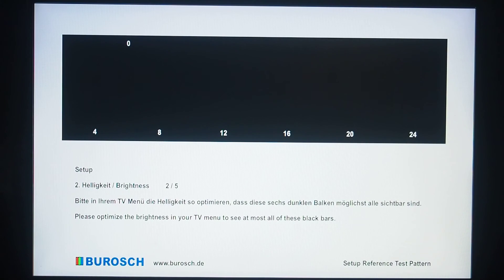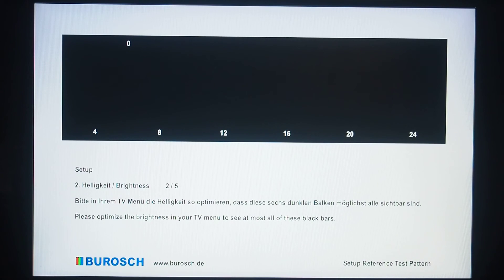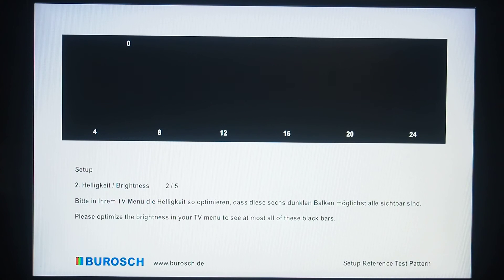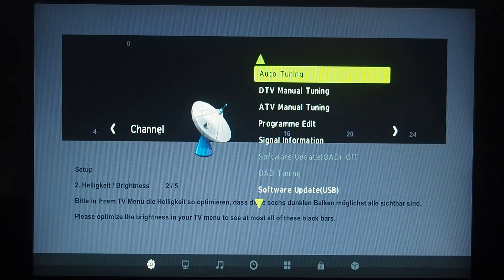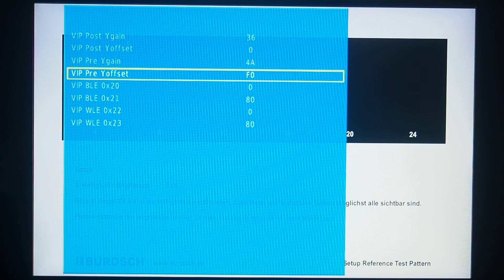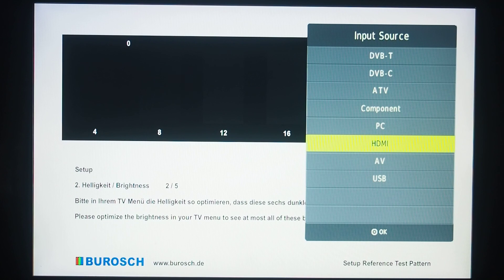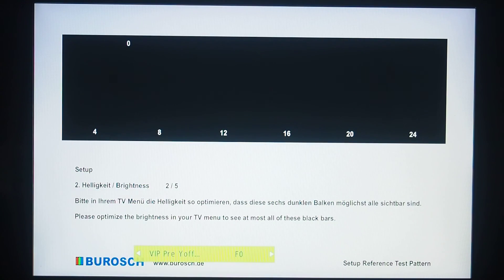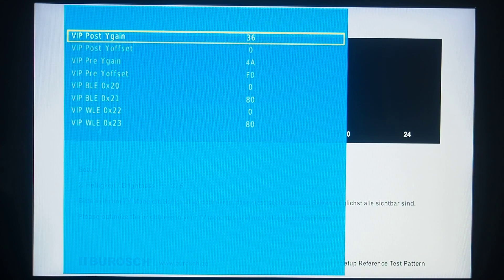d3663lua firmware problems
Here shown 2 problems, which have current firmwares for d3663lua boards to work with 1680x1050 panels. First of them is impossibility of saving one of the setting in service menu (on 3.10 I can see all the rectangles by my eyes, but camera cannot show it). Second one is aspect ratio problem. Panel is chunghwa claa220wa01.
Видео с демонстрацией проблем скалера.
Но, предполагаю, на сегодня это относится ко всем скалерам, в названии которых присутствует 3663. Первая проблема с сохранением параметра в инженерном меню, который исправляет передачу полутонов (на 3.10 глазами видно все прямоугольники, просто камера этого не передает). Вторая проблема с геометрией - все окружности вытянуты по вертикали и ни одна из настроек соотношения сторон не исправляет это до конца.